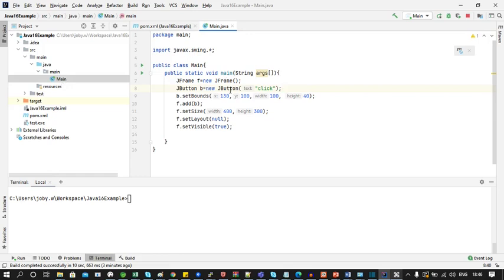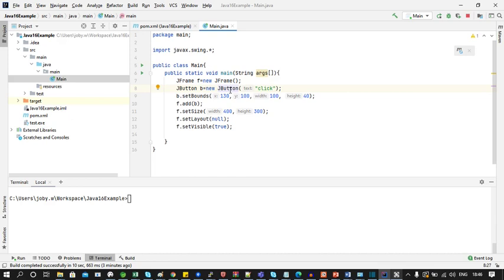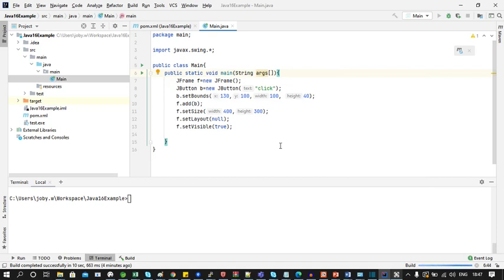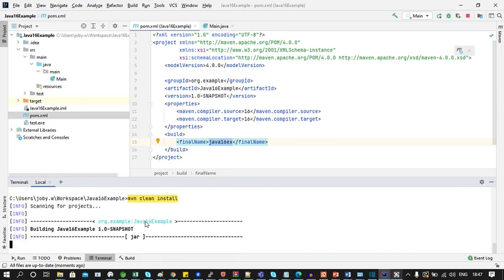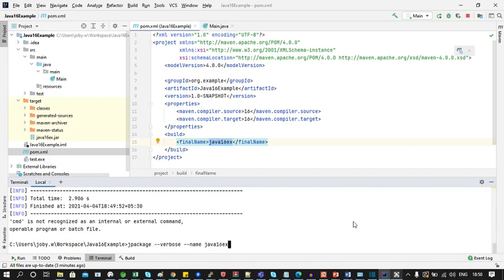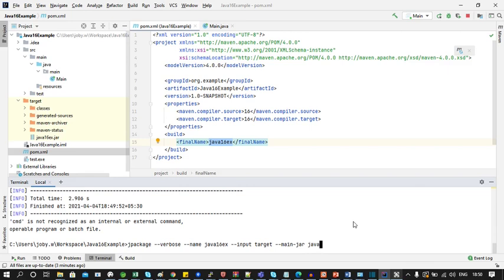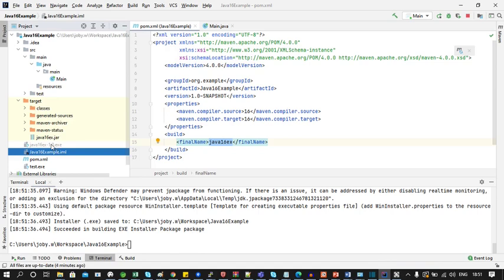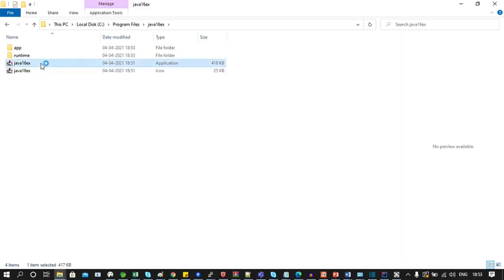Java 16 - JPackage (JEP : 392)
JEP 392 : Packaging Tool
Command : jpackage --verbose --name java16ex --input target --main-jar java16ex.jar --main-class main.Main

java 16